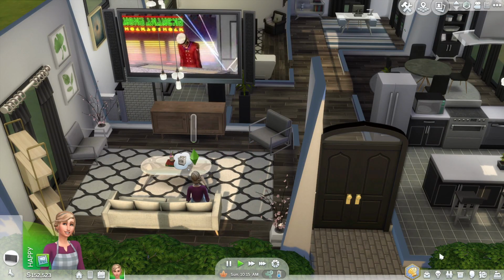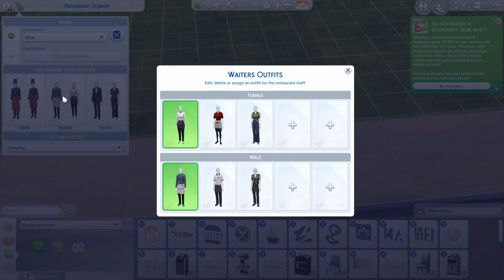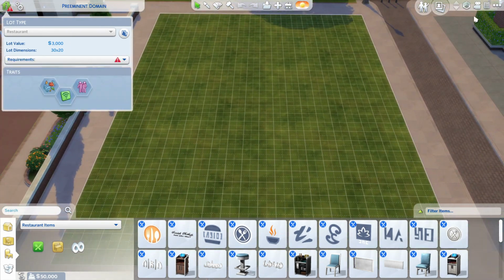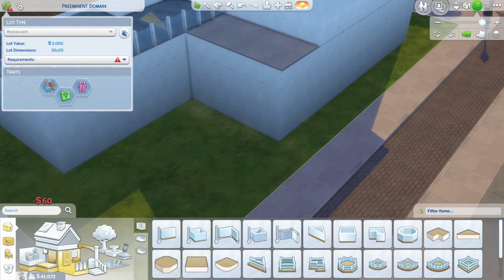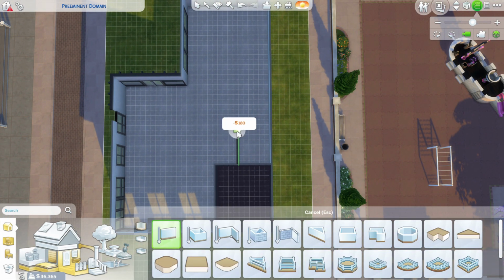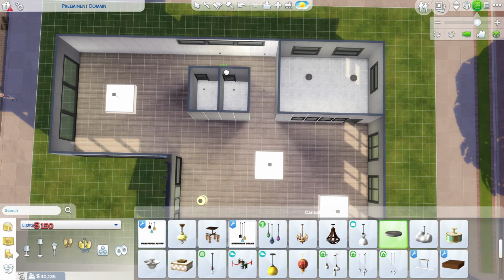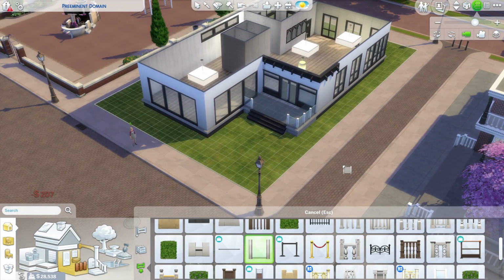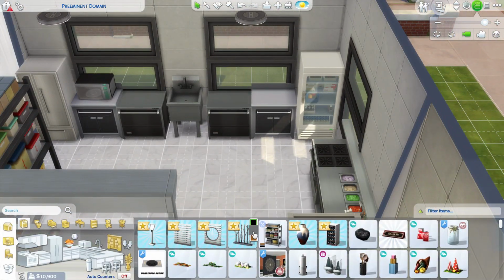Built My First Restaurant ♡ [Sims 4 Speed Build] NO CC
Hey guys! ❦
Built my first restaurant. ♡